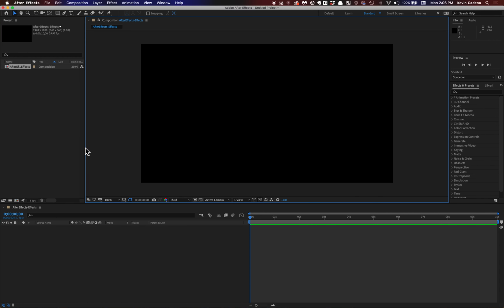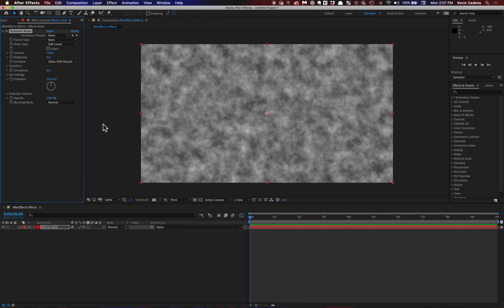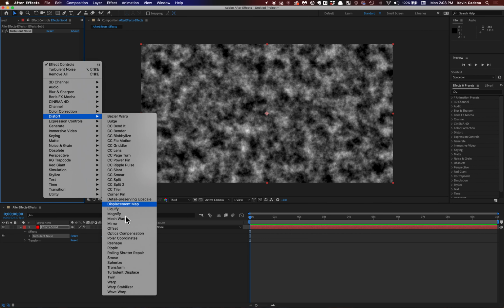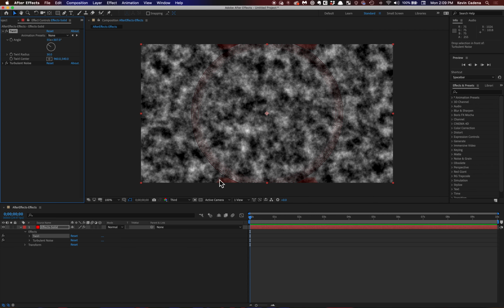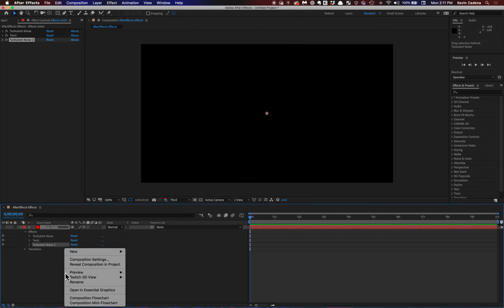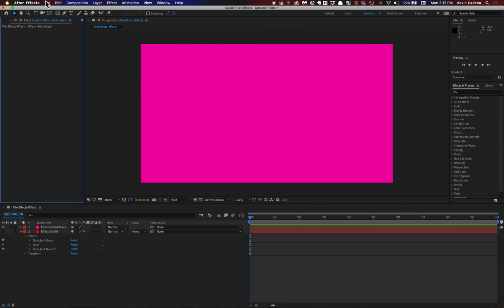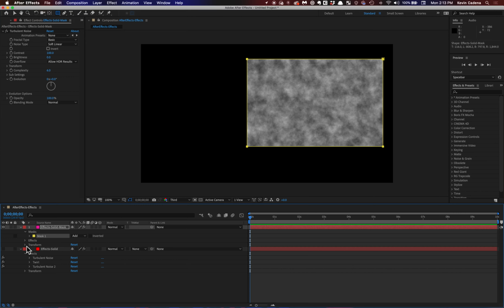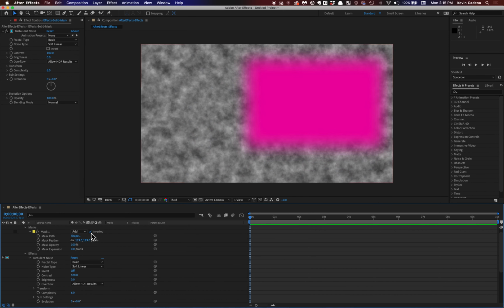W11_TV01: Effects Control Panel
In this video, we go over the Effects Control Panel of AfterEffects.